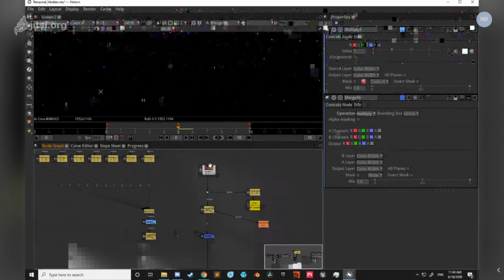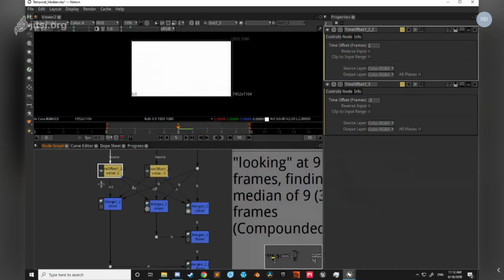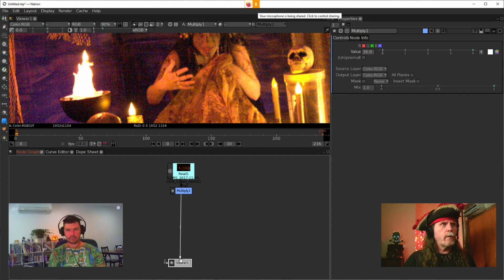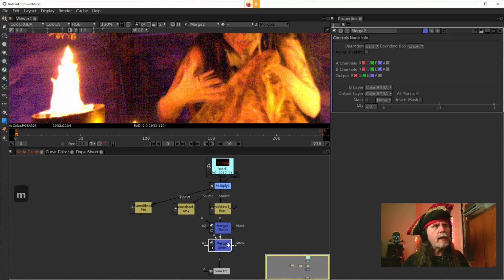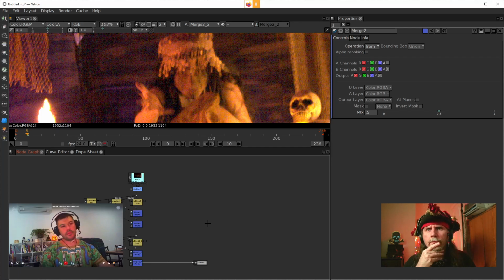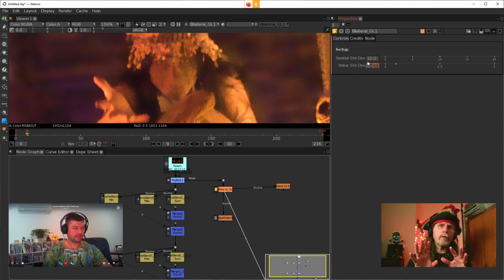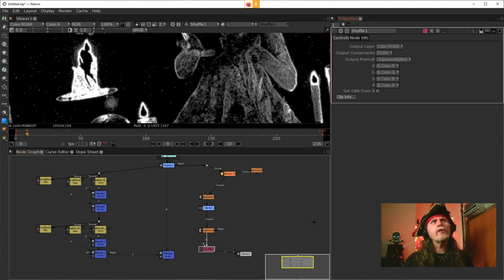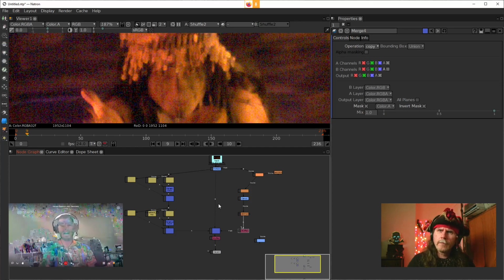VFX with Natron - E0050 - Temporal Noise Reduction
In this episode we will be looking at getting the Temporal Median of several frames and using it for temporal noise reduction.

Live stream from October 5, 2020

With:
Pirate Bill & Chris Charlton